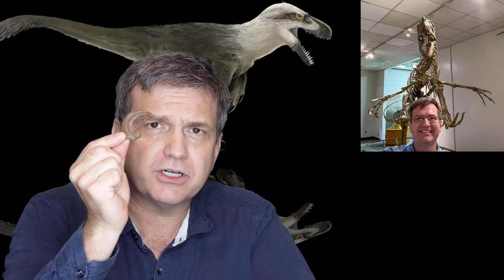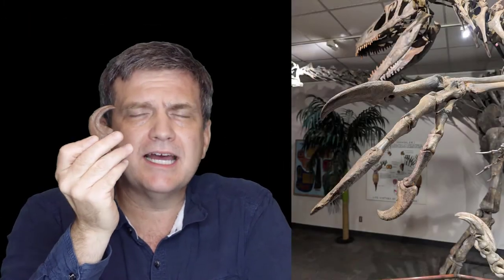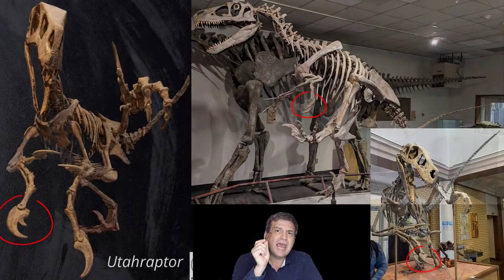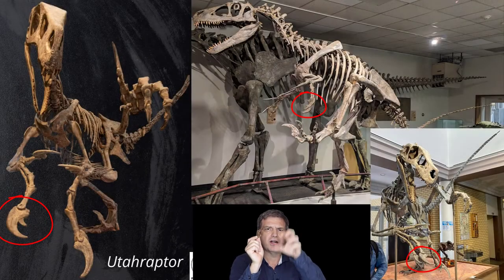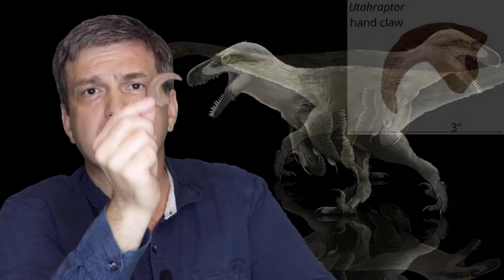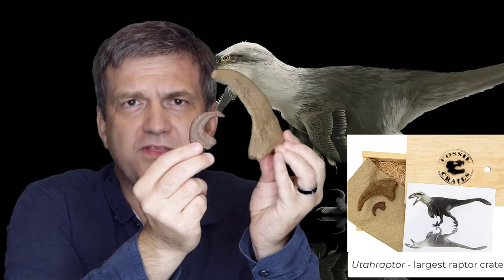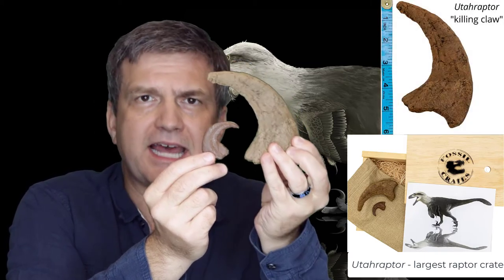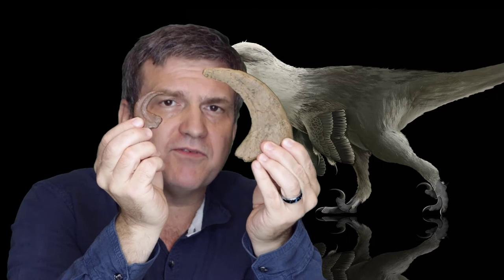Utahraptor hand claw cast! One of a kind, exclusively offered by Fossil Crates.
Finally a Utahraptor hand claw cast is available to buy!

Dr. BC, dinosaur paleontologist, reviews this exclusive gorgeous Utahraptor hand claw cast. This Utahraptor hand claw is a one of a kind. To date, Utahraptor hand claws on display around the world are all actually foot claws. It is understandable how a mistake was made as the Utahraptor material is not articulated.

A Utahraptor hand claw cast has never been offered for sale before, thus making this one of a kind Utahraptor hand claw cast a particularly prized possession for dinosaur fans of all ages.

Want to join Dr. BC and special guests on live interactive zoom calls to discuss all things dinosaurs and paleontology twice a month?

John Foster, Rebecca Hunt-Foster, Matt Lamanna, Andy Farke, and Ray Wilhite are just some of the guests that frequent Paleo Portals.